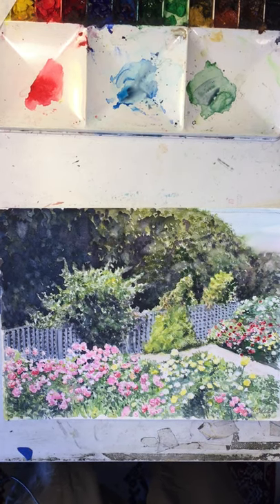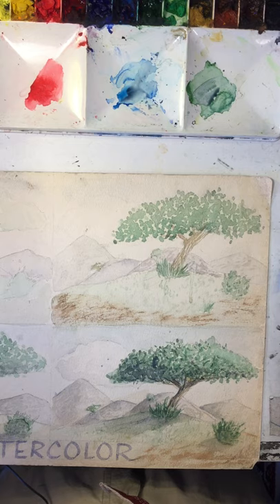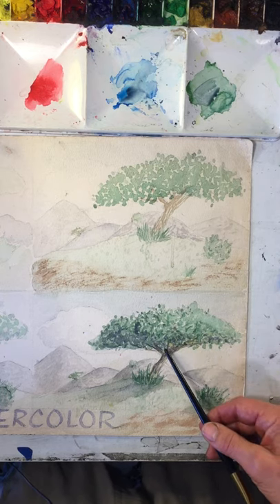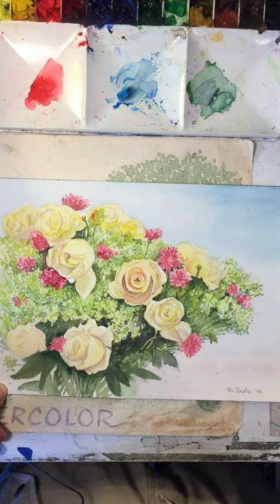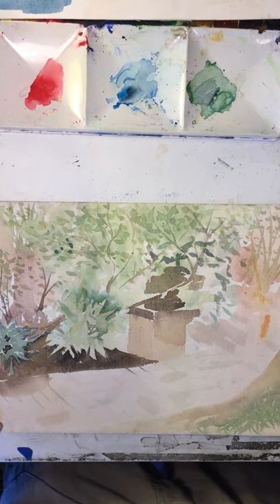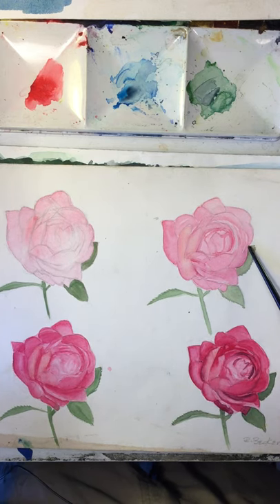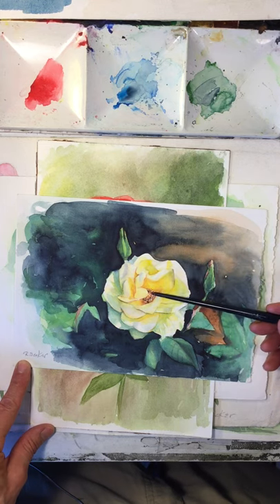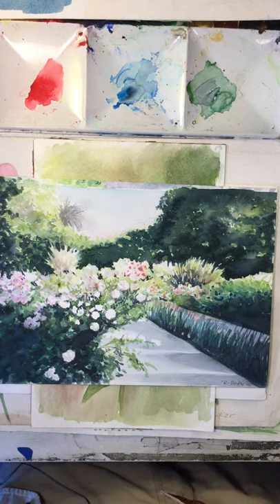Richard Becker, Introduction to Watercolor, The Four Basic Steps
Artist and Palo Alto Art Center painting teacher, Richare Becker, breaks down the four basic steps to creating and completing watercolor paintings. This introduction to this beautiful medium is for all artists, whether novice or advanced.